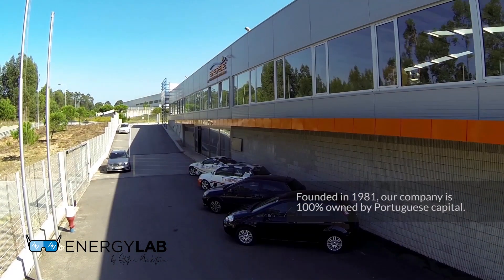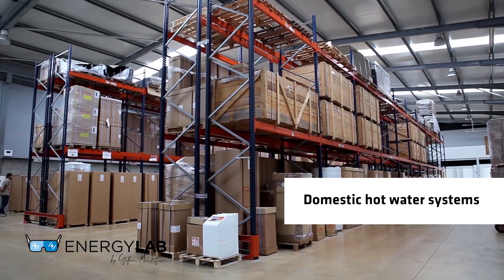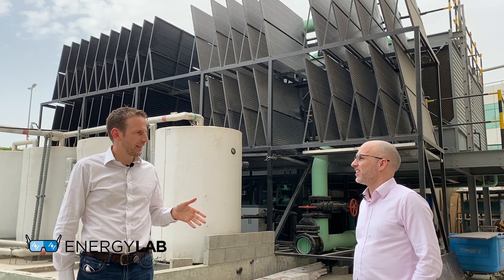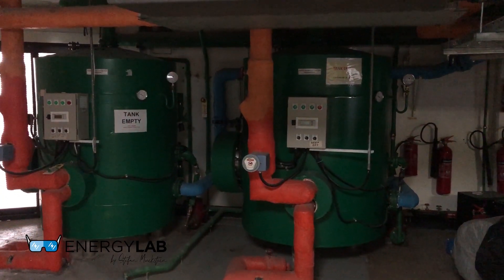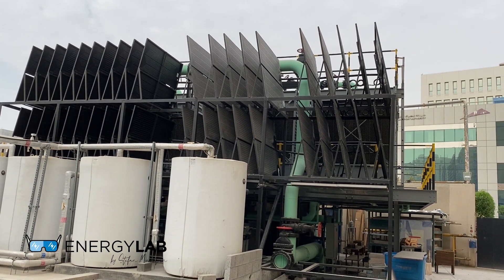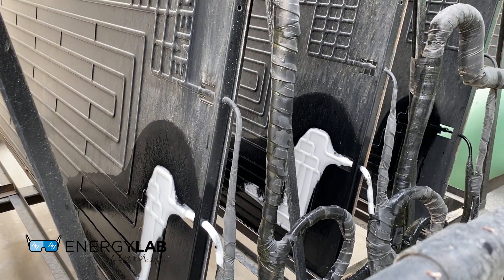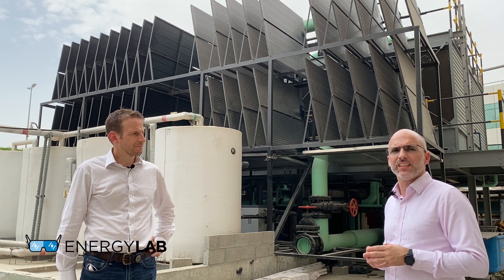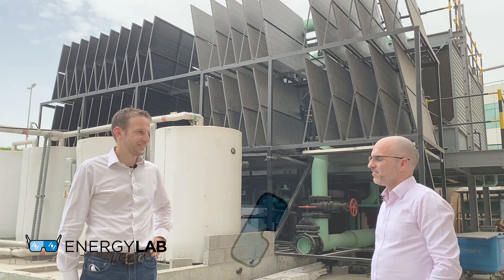Solar panels working day and night!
In this episode of EnergyLAB, we talk about Thermodynamic Solar technology and how they are used to produce hot water throughout the year day and night with high savings and low space.

-interview-

Stefan: Hugo, although your company has multiple products to offer, your most innovative and known product in the market is the Thermodynamic solar system. Can you please tell me more about it?

Hugo: Yes, the Thermodynamic solar system is our main product. It is a solution to produce domestic hot water using the sun radiance and the temperature of the elements. It produces DHW, per demand, no matter if it’s sunny, cloudy, dusty or even during night. To operate it requires that the ambient temperature is above 0 deg. C and it can provide up to 60c hot water. It is possible due to its patented technology that uses the thermodynamic cycle in a different way, combining the advantages of solar thermal and heat pump technology.

Stefan: There are a lot of solar hot water system types. How is Energies solutions different and better (I guess especially in terms of technology, cost per unite hot water, etc.)?

Hugo: Our solutions have a completely different approach to the hot water production comparing with the traditional solar water heaters. We do not use water inside our panels. We use a refrigerant fluid. This gas, that boils at approximately - 43C, can absorb much more energy from the environment than water that boils at 100C. As the technology is completely different, it does not have any of the disadvantages of the traditional solar panel, like limited operation, overheating, cleaning, corrosion, or maintenance. Moreover, we can produce at least 66% more hot water per panel and with 35% lower operational cost. Finally, as it requires a very low area footprint, it’s the only solar panel capable of retrofitting full buildings like hotels and hospitals.

Stefan: Is there an ideal geography for this solution? Where is it especially economical?

Hugo: This technology can be use in most of the locations in the world, but it is ideal in the hot temperature countries, where it does not require any backup system. UAE and KSA are great examples as there is heat and radiance everywhere. The savings it provides depends directly of the utilities’ prices and the efficiency of the existing systems. As an example, in UAE, it allows savings of 90 to 92% against electrical heaters, 80 to 85% against diesel and gas boilers and 35 to 40% against solar thermal and heat pumps.

Stefan: Who are your ideal clients? Who does this solution serve best and why?

Hugo: Basically, any property that requires hot water up to 60/65c, like Hotels, Hospitals, Residential buildings, Staff Accommodations, villas, and some industrial processes. It allows them to reduce their operational costs and lowers its carbon footprint. In a hotel, for example, by reducing its OpEx, improves their RevPAR. And by implementing renewable energy measures, it increases the guest’s perception as a green property.

Stefan: So potentially, an island resort in the Maldives or a Hotel on the World Island that have potentially high electricity costs and large hot water demand is ideal.

Hugo: These are 2 good examples. Most of the resorts in Islands have diesel generators, which require supply by boat and therefore have a higher OpEx comparing with hotels on mainland for its domestic hot water production. The cost reaches higher proportions when the generator supplies electricity to electrical calorifiers, which are one of the less efficient ways of heating water. Finally, these properties are surrounded by ocean, so they rely on nature and it’s crucial to protect the eco system for the property to maintain a sustainable business.

Hugo: We are now in the Radisson Blu Deira Creek, which was the first 5 stars’ hotel in Dubai, inaugurated in 1975. In the recent years, driven by a dynamic engineer department and management, it underwent a full refurbishment and retrofit process to be prepared for the years ahead.

The property was using a diesel boiler to cope with its domestic hot water demand for guest rooms, kitchens, and laundry. As it is a retrofit, we analyzed the infrastructure and adjusted our system to the existing demand, conditions, and space. The final solution was the installation of 80 solar thermodynamic panels in only 20m2 using a tailor-made structure, that allowed us also to place them in front of the existing cooling tower. In this way, the collateral cooling from the panels can be used by the cooling tower making the chiller more efficient. As a side effect, it dissipated faster the cooling on the panels, allowing a higher production of DHW, when required.

This symbiose allowed an increase in efficiency on both sides, heating, and cooling.

Stefan: What was the outcome of this installation, after several months of operation and what is the payback time for this system?